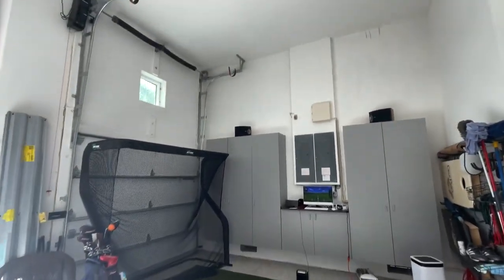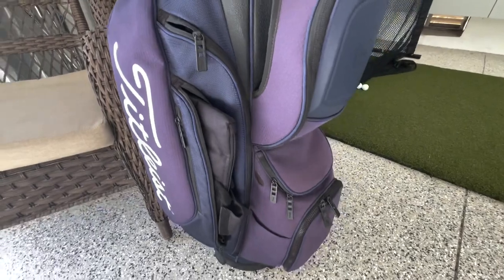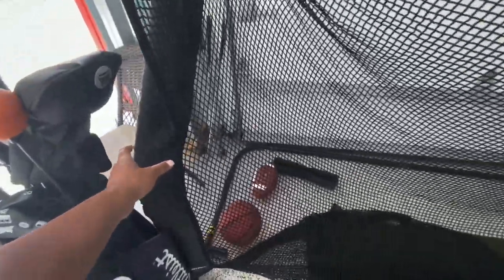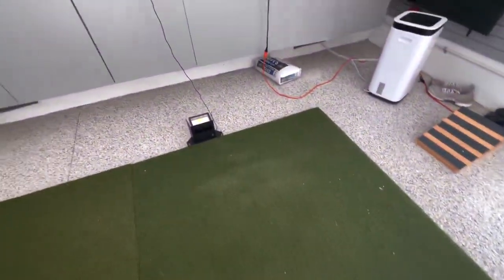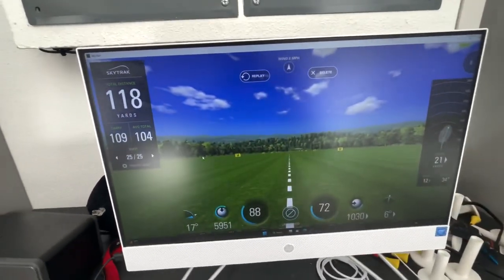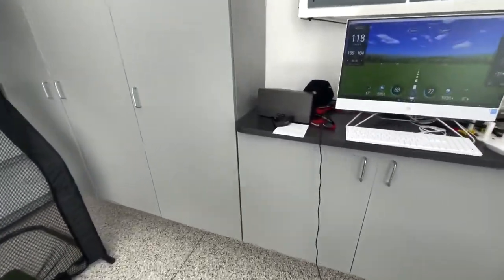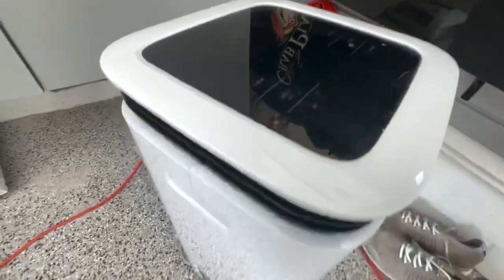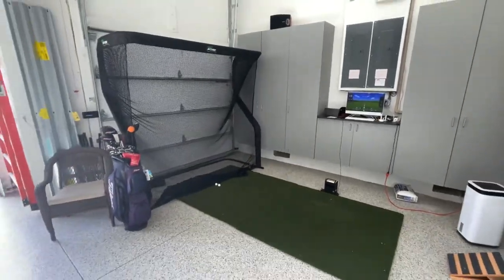A Tour of My Husbands Home Garage “Golf Room” Setup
Let’s take a look into my husband home garage golfing setup. He has quite a few toys and when I gave a glimpse of his setup on another social media platform, people really wanted a detailed tour so here it is! He uses this specific setup to practice his swing. No he isn’t a pro golfer, he’s just an enthusiast with a love for technology. I hope this visual helps with your indoor golfing setup ideas!

The budget for this entire set up was around  $4,500+

You can find the Amazon shopping list

Hey, What's going on y'all? My name is Sincerely Isyss and I'm a woman of many talents and NO NICHE! I spend my days managing my e-commerce businesses, creating fabulous geode resin art collectibles, traveling, exploring and engaging with DIY home-decor projects. I design websites as a UX/UIDesigner, I manage social media accounts for multi-million dollar businesses as a creative content director and Im a dog mom. See! No-niche! I do way too many things to tie myself down to one type of skill, asset or interest. Did I mention that I’m a U.S. Army Veteran?

In my free time, I like taking advantage of the Florida lifestyle and enjoying the outdoors. My hobbies include travel, entertaining and lifestyle photography. From time to time I will let you behind the sevens and into my home for some exclusive content.